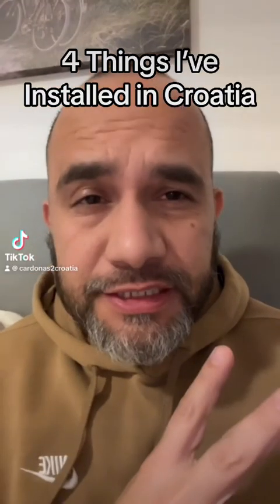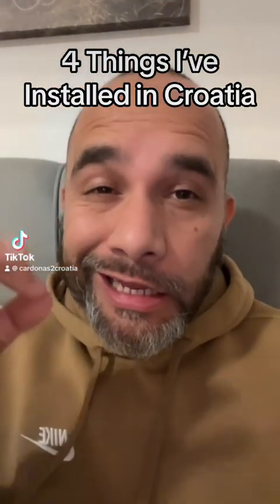4 Things I’ve fixed/installed in Croatia